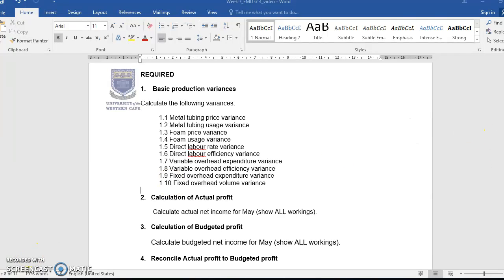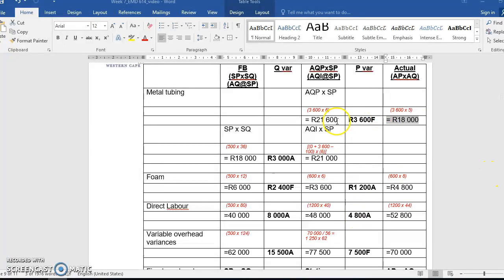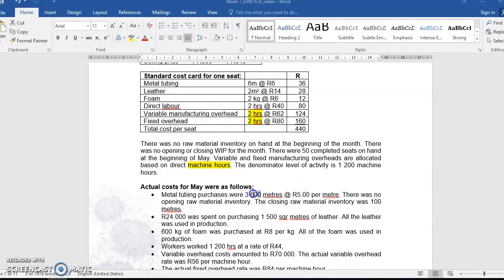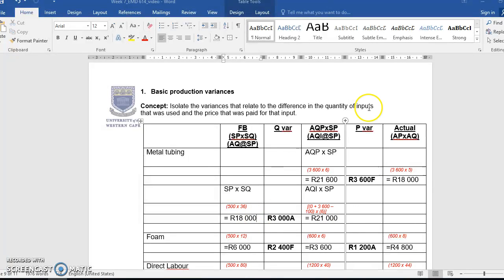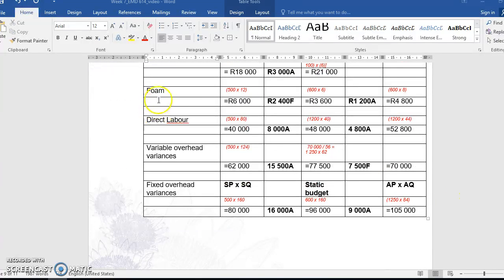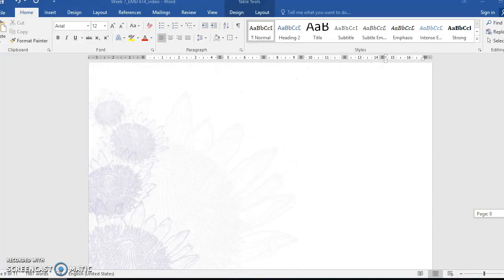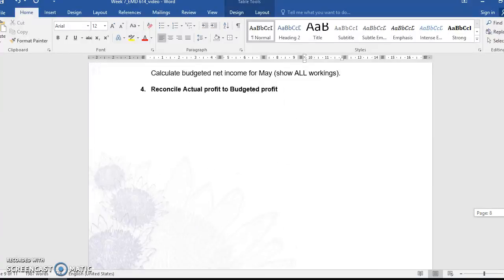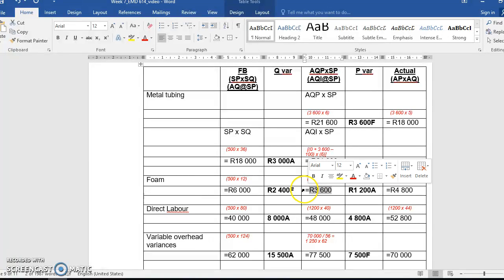Week 7 4